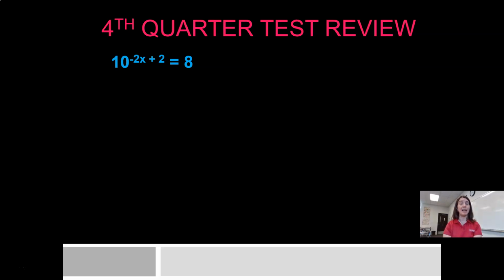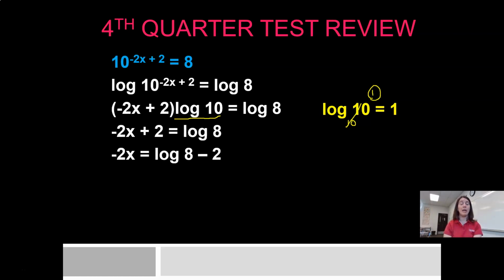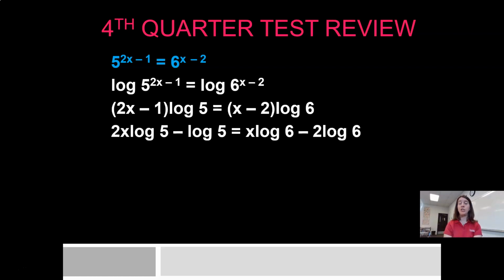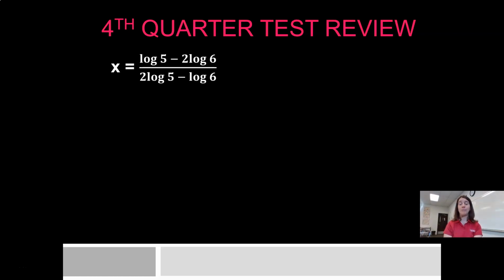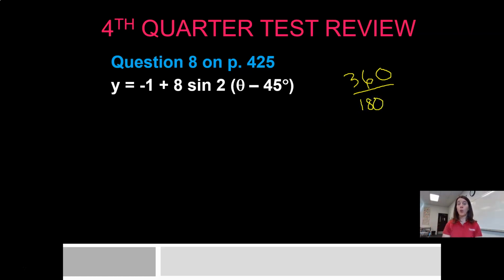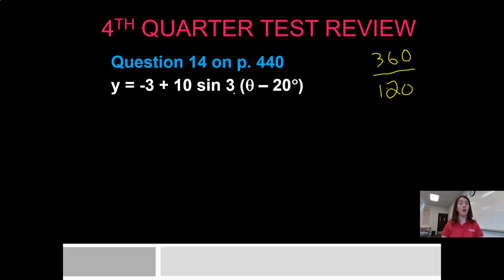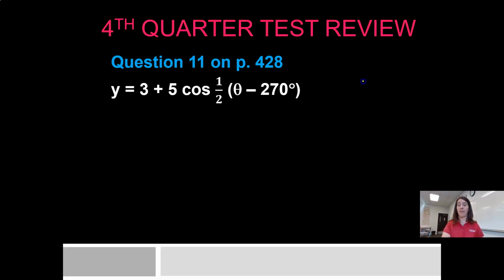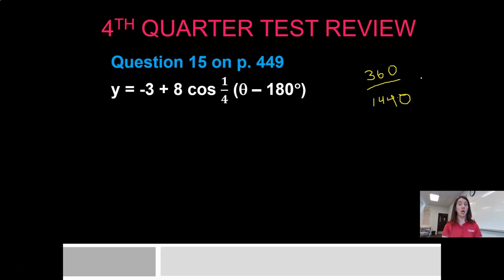Advanced Math 4th Quarter Test Review (May 15)